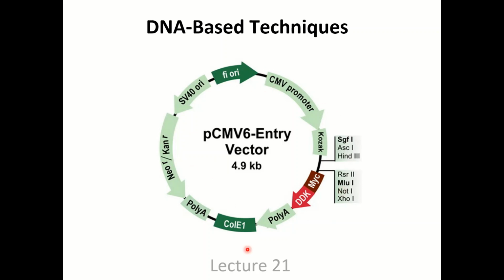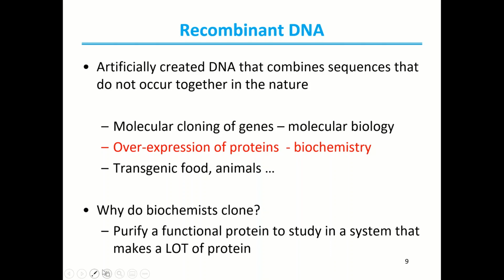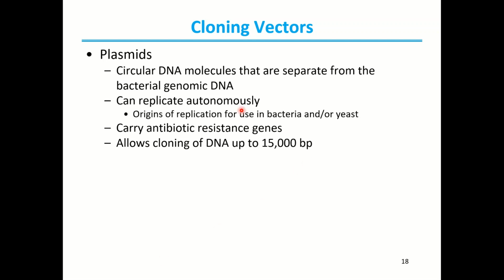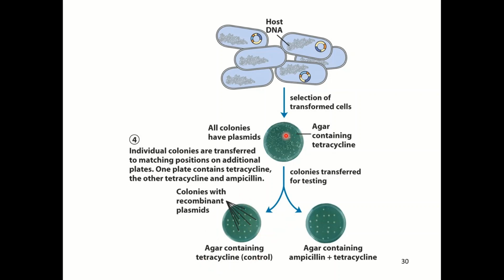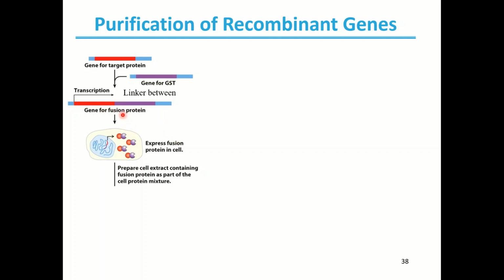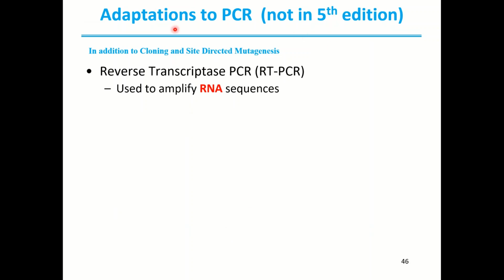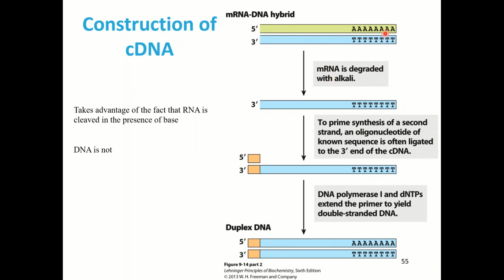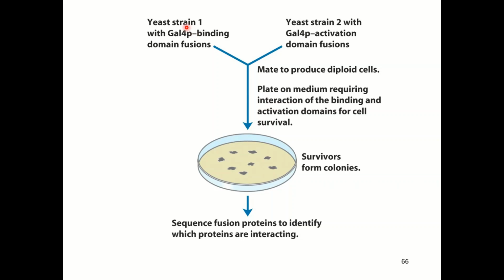Lecture 21 - DNA-Based Techniques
This lecture covers some DNA-based techniques that are presented in Chapter 9.